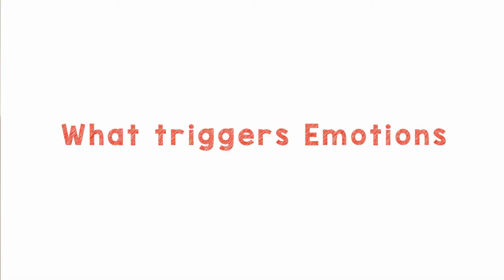HOW TO MASTER YOUR EMOTIONS Part-1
How to master emotions in a simple healthy and sustainable way. The first step is to understand what emotions are and how they work which is what I explain in this first video as an overview.
I brush on the topics of what the foundation of emotions is, what they are in the body, the correlation and interaction between the emotions and the mind and give some examples of how they can be triggered.
The next videos will go much more in detail and explain simple methods for everyday use that can be applied by everyone to balance emotionsand deal with them in a healthy way.
Emotions can be a valuable ressource which is part of another of the coming videos and they play an essential part in our health and life.